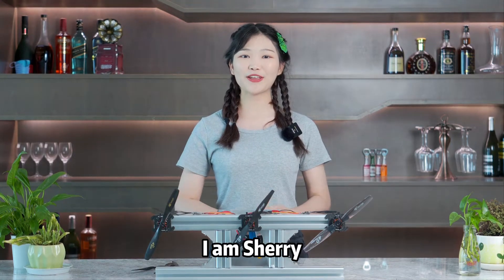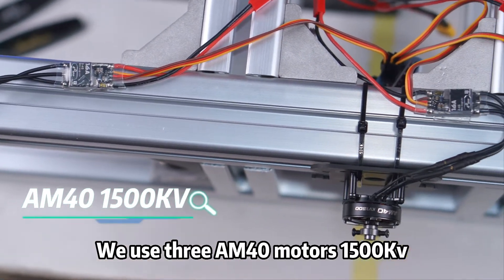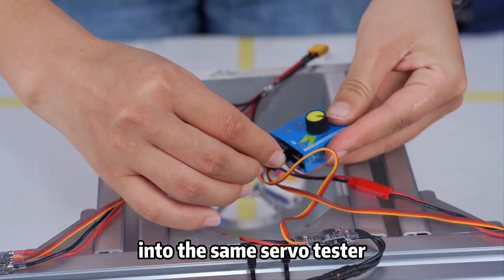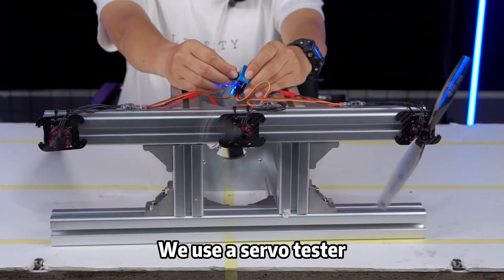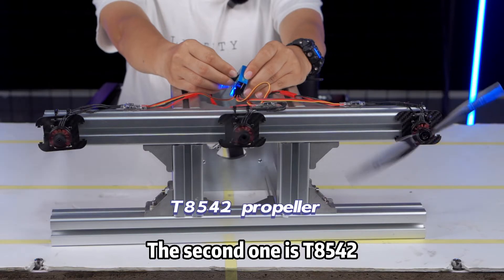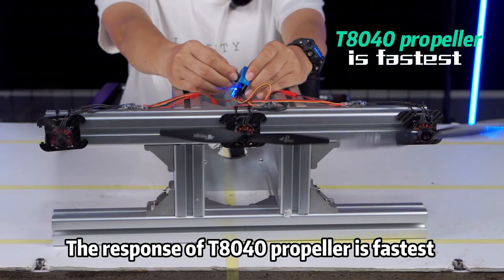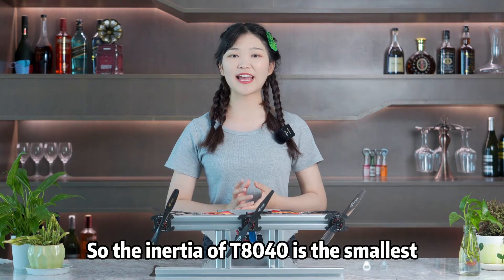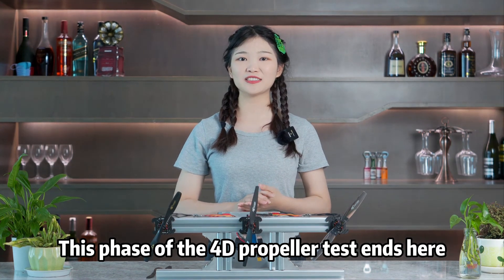What's the difference for our 4D propeller T904D,T8542,T8040?